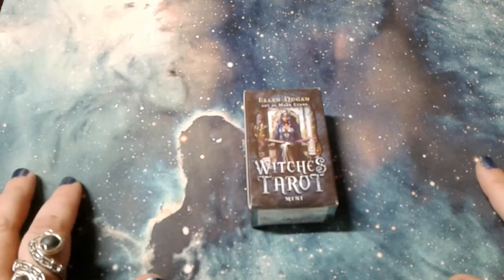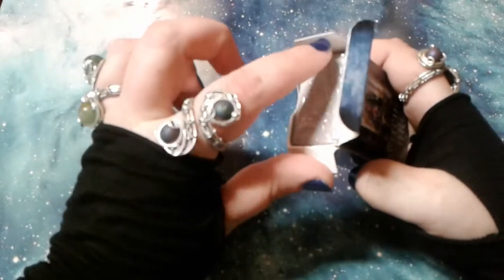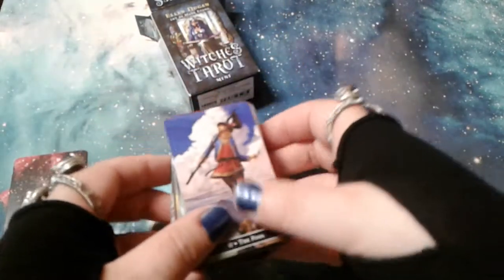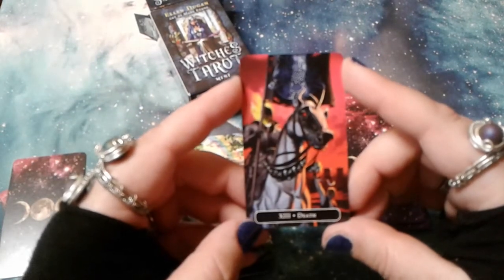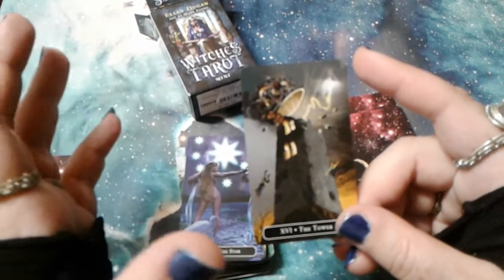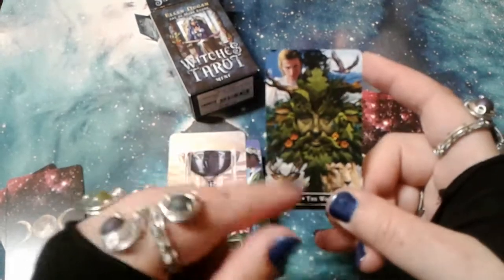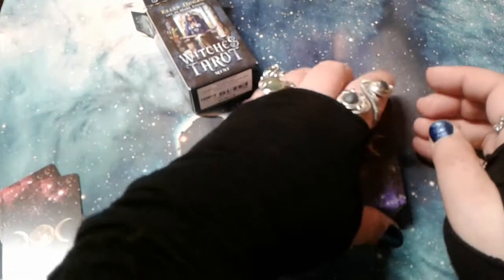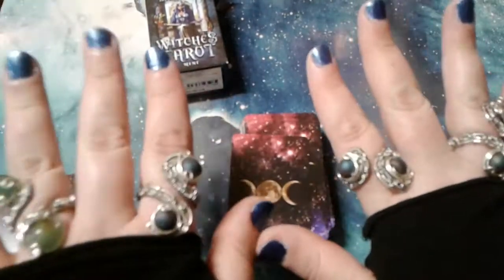Unboxing and Walkthrough of the Witches Tarot mini by Ellen Dugan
This is an unboxing and walkthrough of the Witches Tarot by Ellen Dugan with art by Mark Evans.